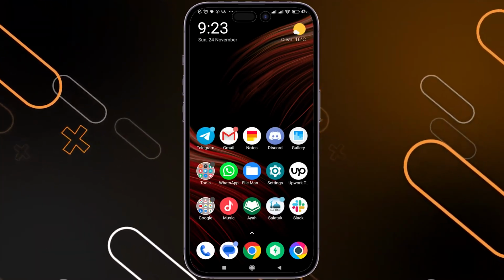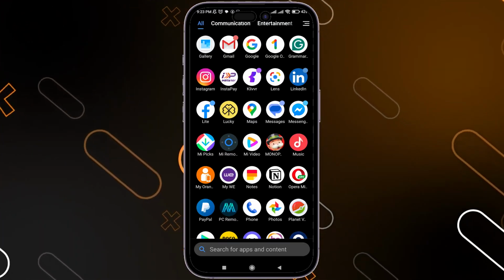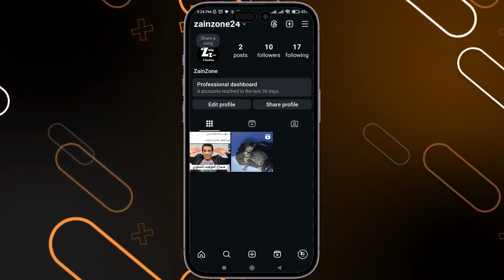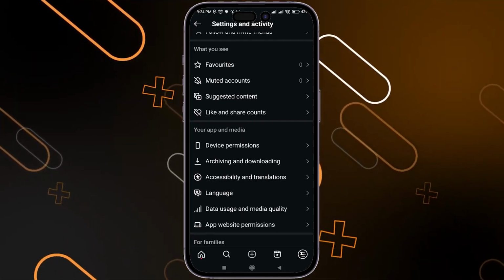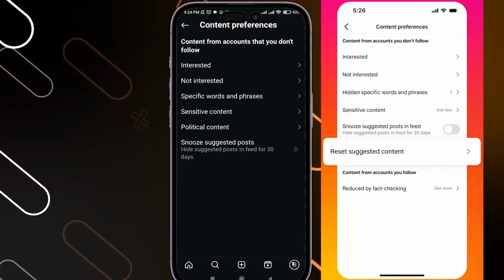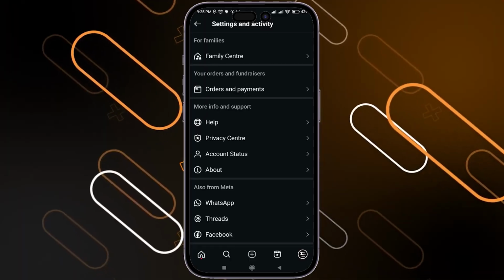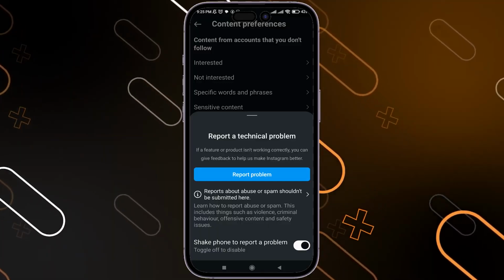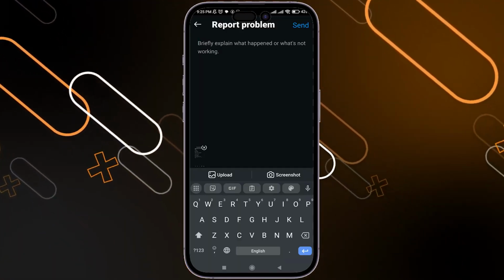How To Reset Instagram Algorithm 2025 | Instagram New Update